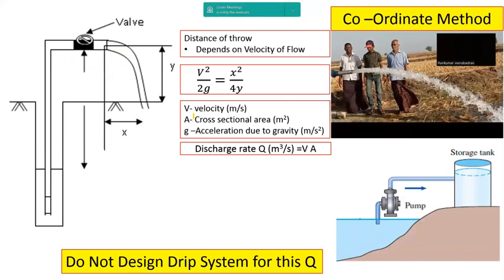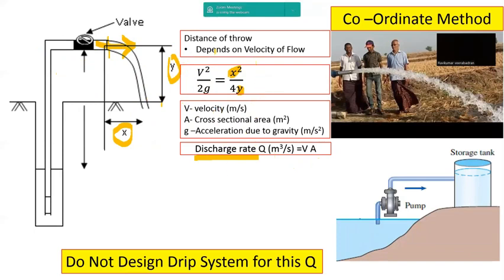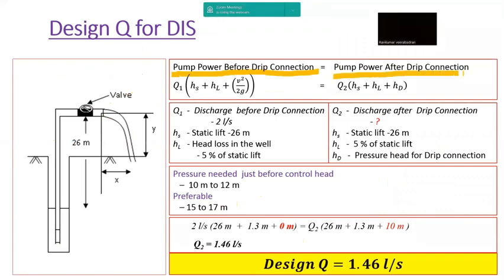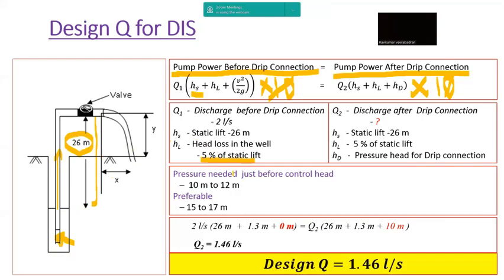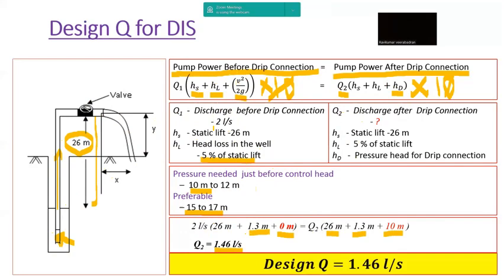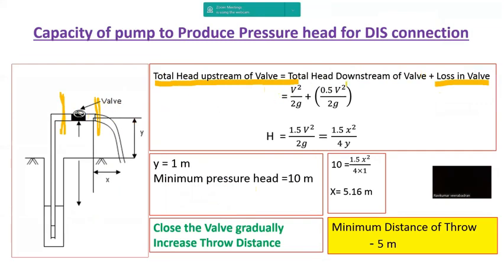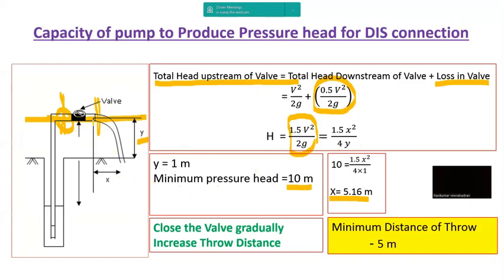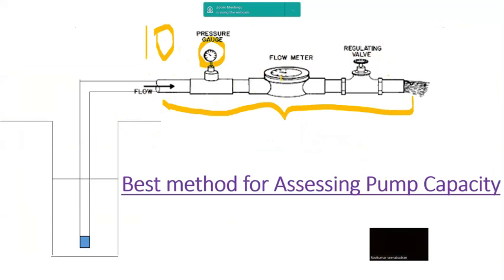Assessing Pump Capacity for Drip & Sprinkler Irrigation